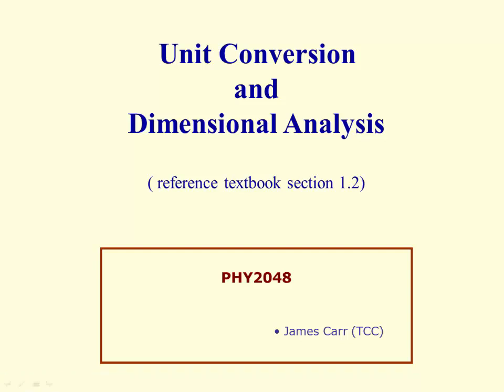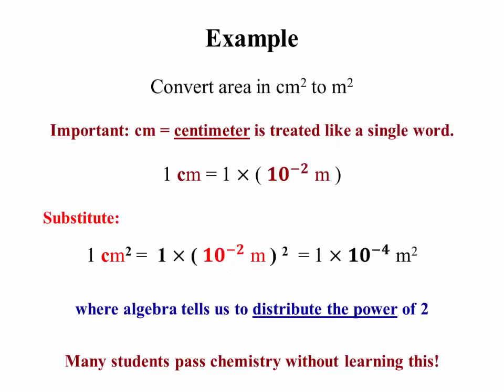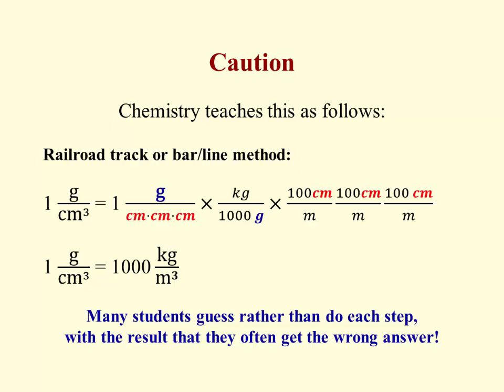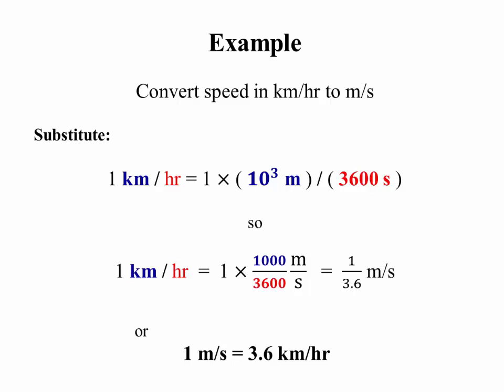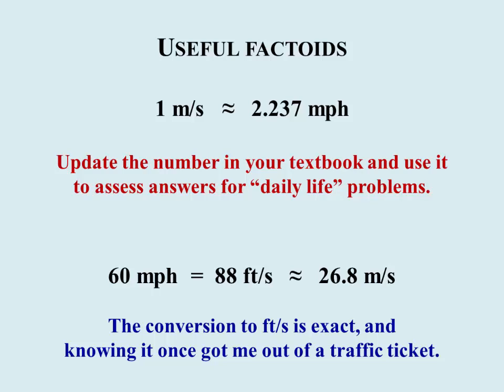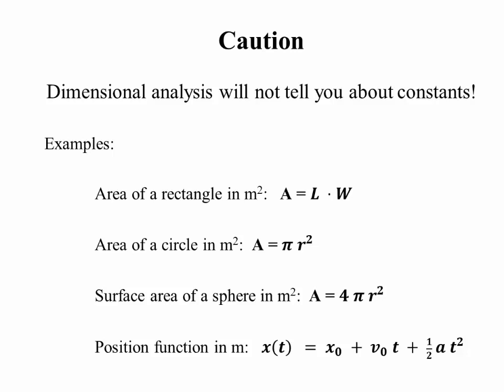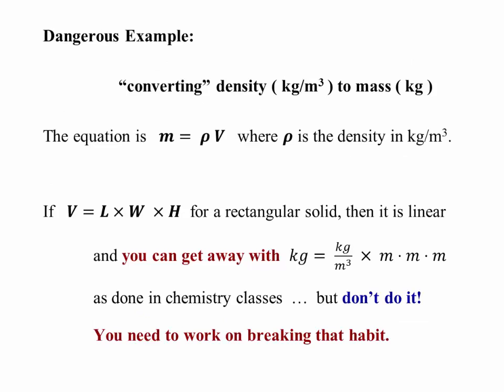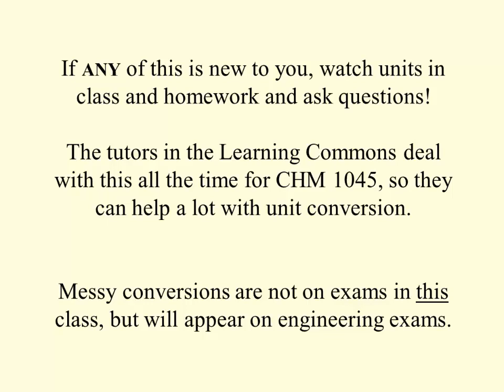0.1-2: Unit Conversion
Common unit conversion and dimensional analysis examples